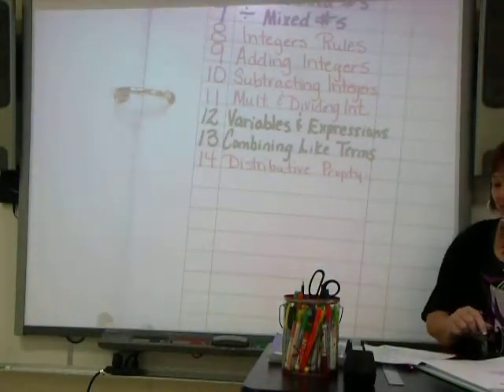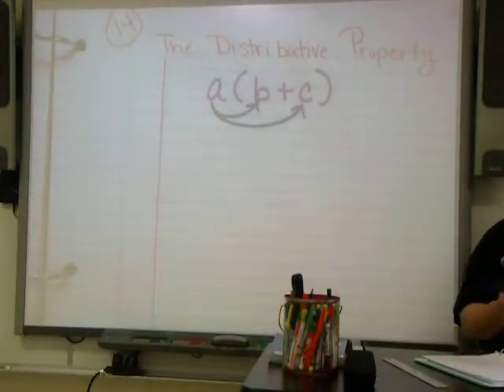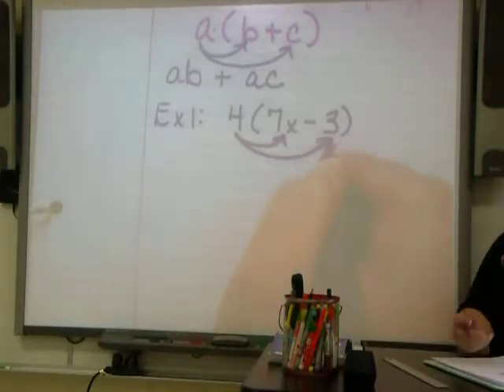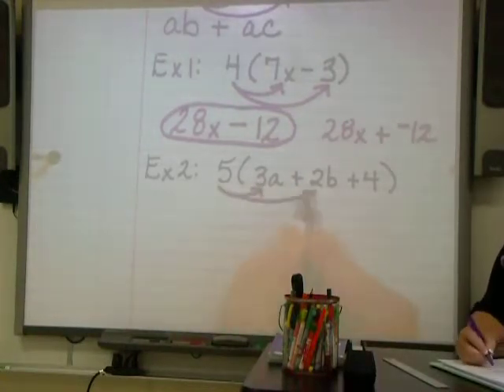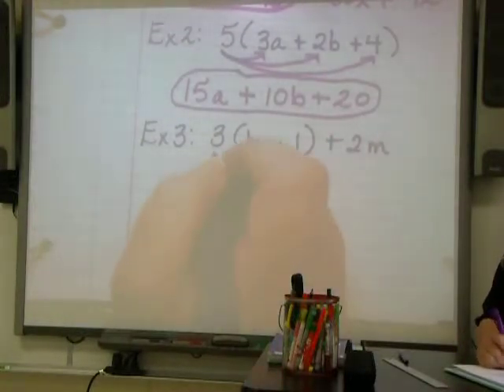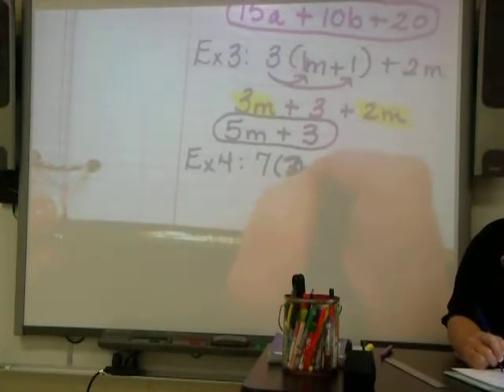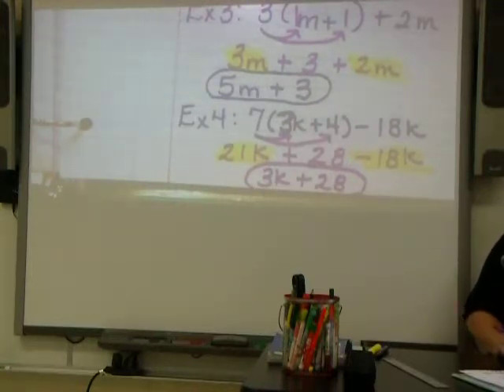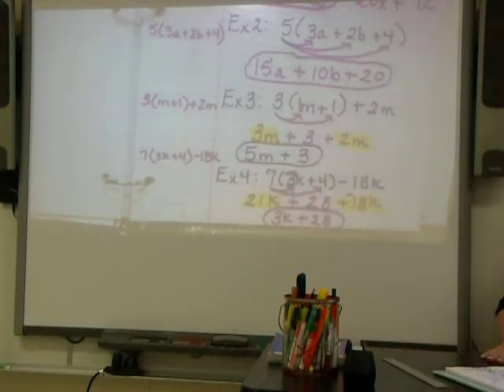The Distributive Property 10/7/19